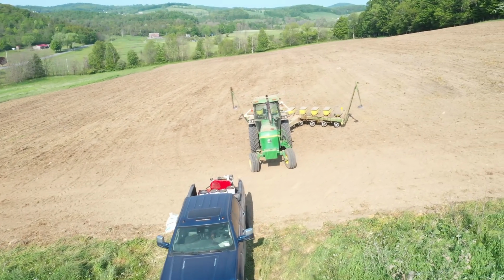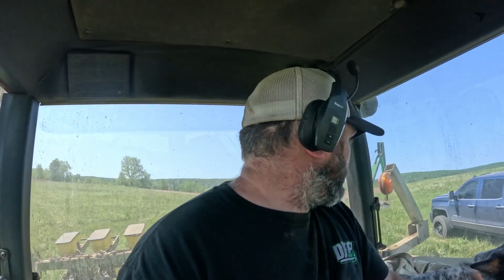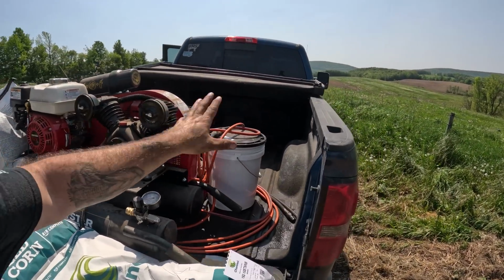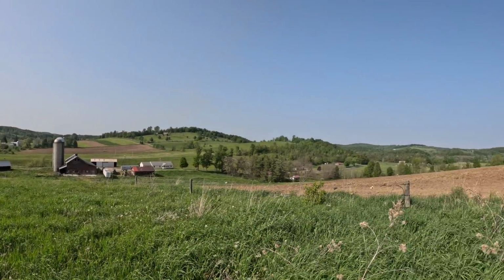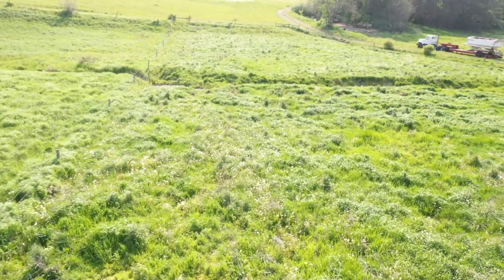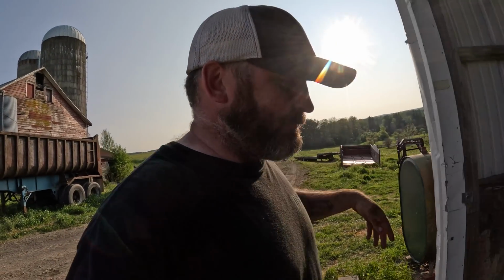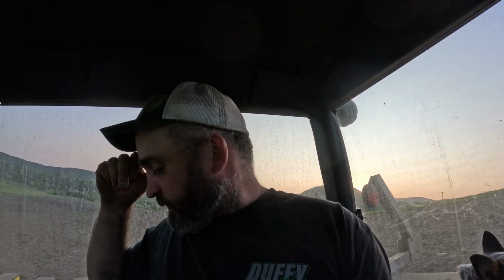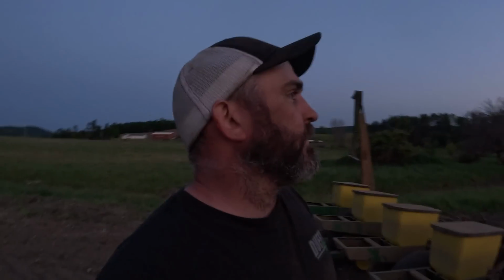Home Farm Is Done With Corn Planting... For Now- Tour Of The farm From Above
Join along on the 2nd day of planting corn for the 2023 season. As we push to get the home farm done and get some great shots with the drone. Minor slow downs but we know what to do.